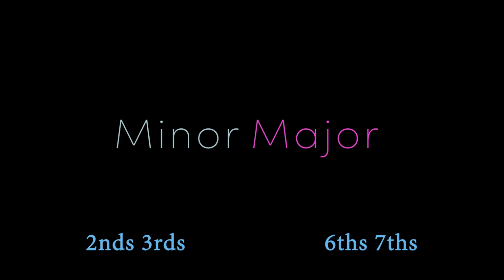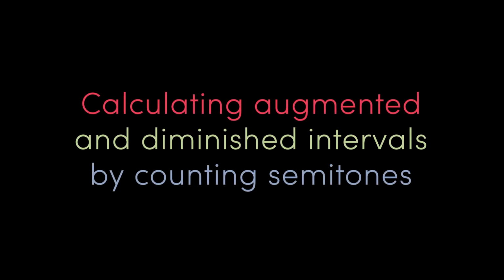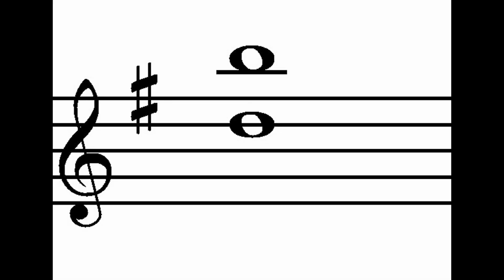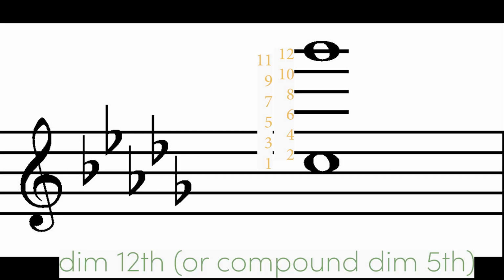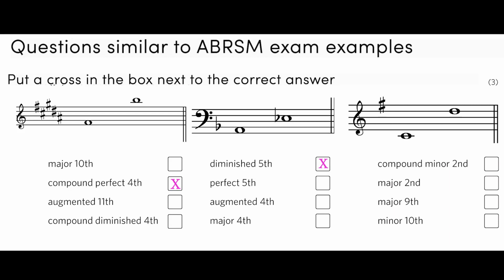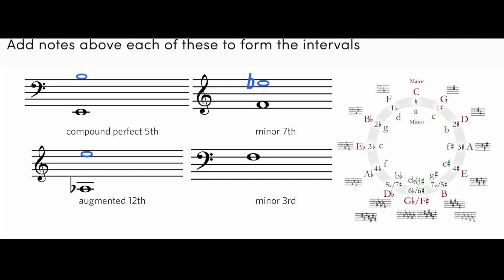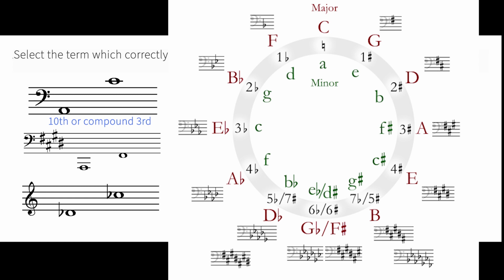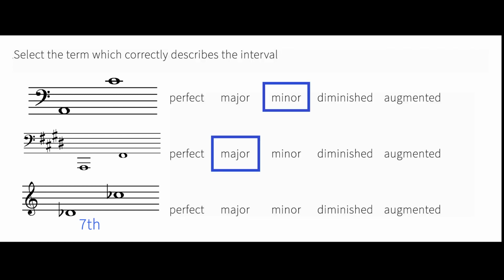Intervals Imagination Lab Music Theory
A step-by-step guide to working out intervals - Grade 5 Theory Level.

00:00 Introduction
01:18 Method 1 - Calculating intervals by counting semitones
03:15 Calculating augmented and diminished intervals by counting semitones
04:19 Method 2 - Calculating intervals using scales
07:06 Compound intervals
09:32 Calculating intervals using scales with more than six sharps or flats
10:21 Example multiple choice questions